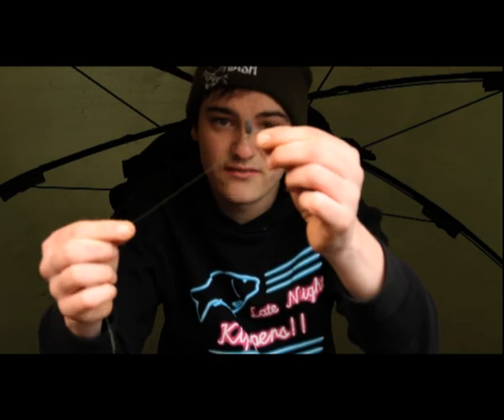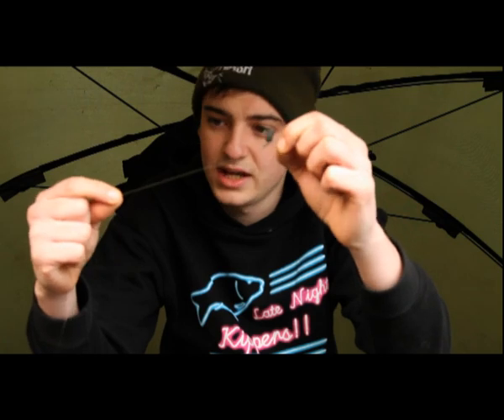Callums Carp Fishing - Tips And Tactics - Weather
This is me trying to showing you my thought process of how to pick a swim when you can't see fish rising. I wanted to show you how you can maximise your chances of catching by reading the weather conditions and knowing how fish will react to different conditions.

This is a video for all my subscribers who've requested more videos. This is my most recent session I done on a undisclosed lake. Please do not ask me the venue because I can't say.

Any other questions are more than welcome, infact in insist!

I didn't manage to catch but quite frankly I didn't expect to catch anything on that session.

With many thanks to Nash Tackle, Nash Bait and Fish Wizzard